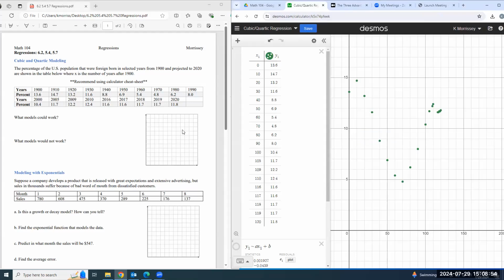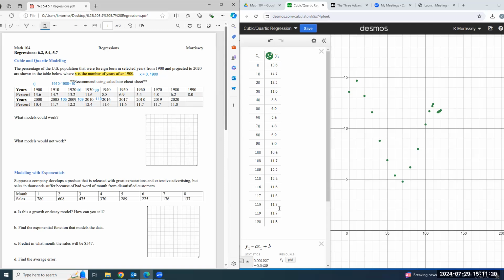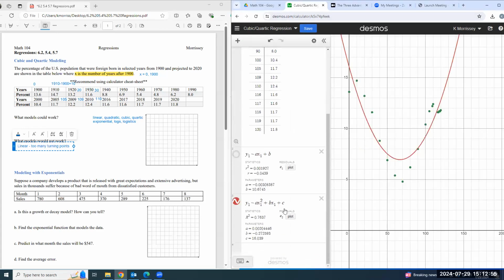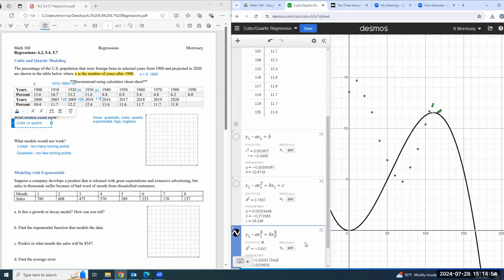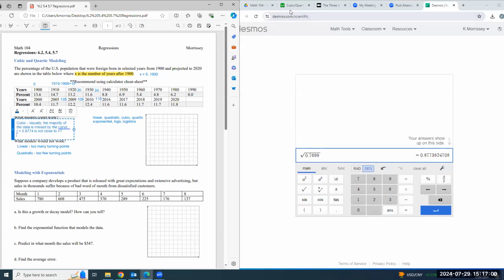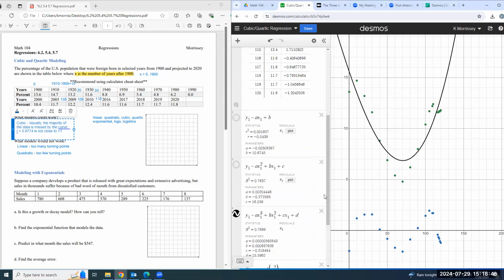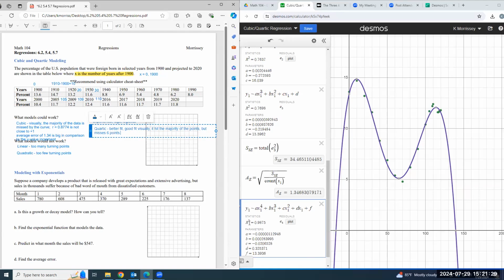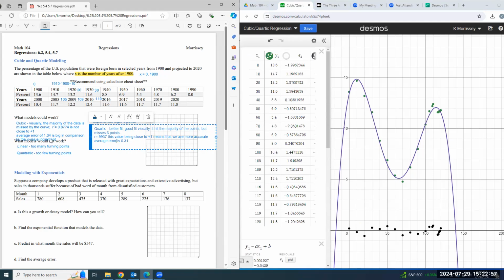Desmos Chapter 6.2 Cubic Quartic Regression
In this section, we discuss how to find a cubic and quartic regression using Desmos and how to answer questions relating to the model. We also calculate the average error.